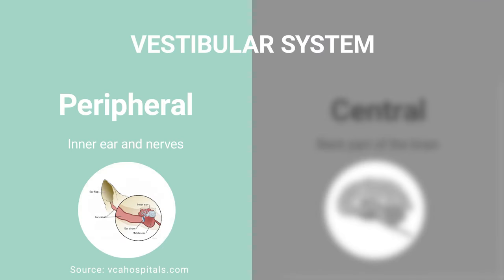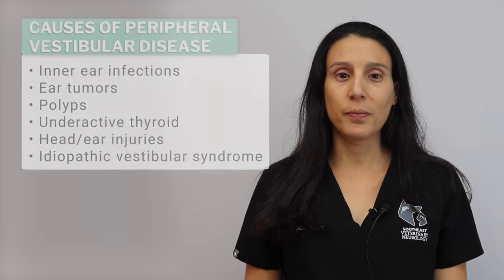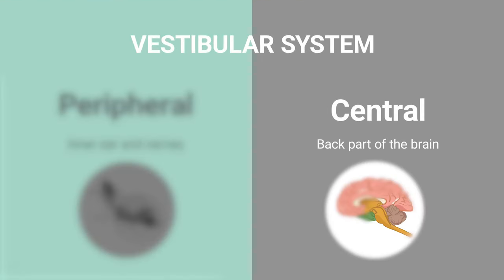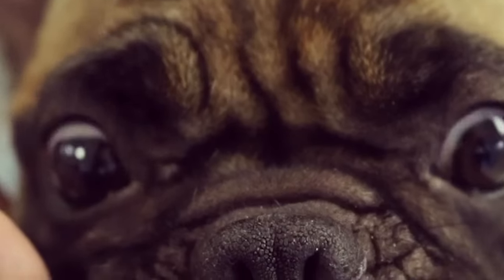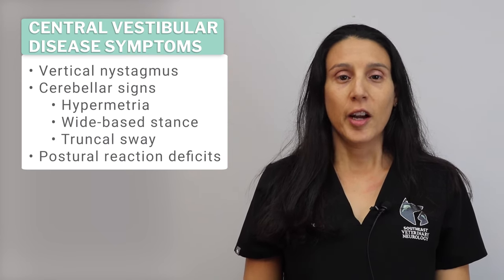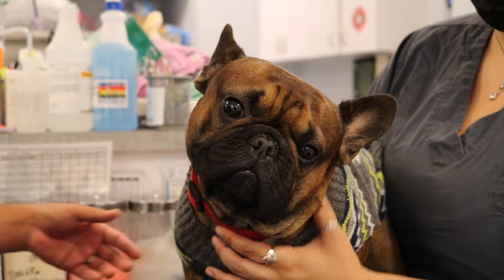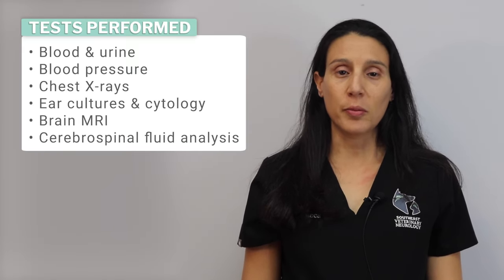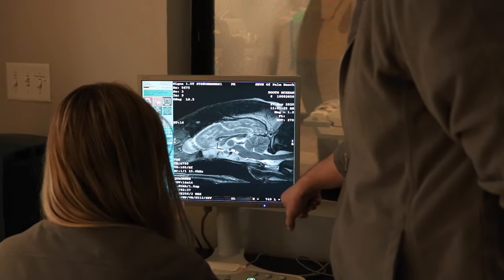Vestibular Disease in Dogs | Signs, Diagnosis, Causes and Treatment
Vestibular disease in dogs refers to any disturbance in a dog’s vestibular system, or balance system. Dr. Senneca from Southeast Veterinary Neurology (SEVN) of Jupiter reviews the causes, signs, diagnosis, and treatment options of vestibular disease in dogs.

📚 Dog Vertigo: Signs and Can it be Treated - Blog

00:00 Introduction
00:34 Causes
01:44 Clinical Signs
02:29 Diagnosis
03:31 Treatment